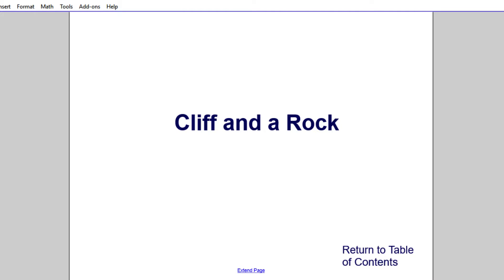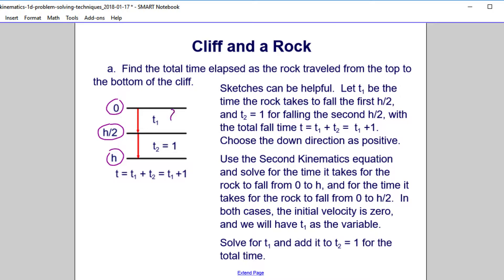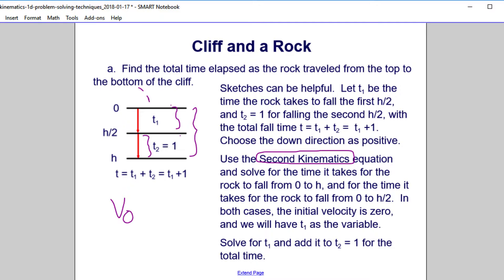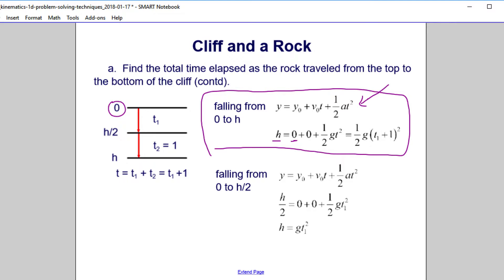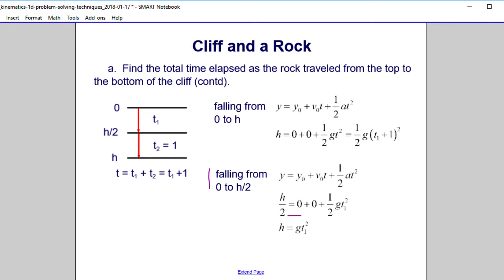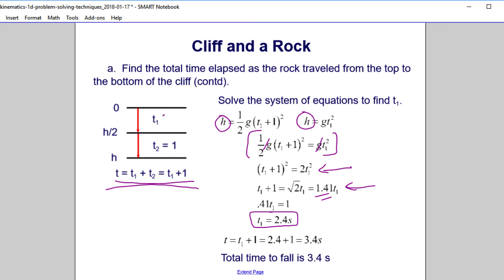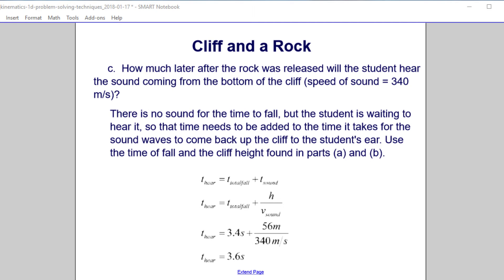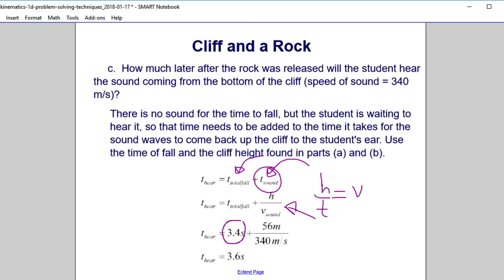Cliff and a Rock